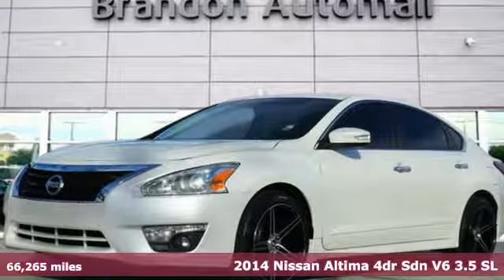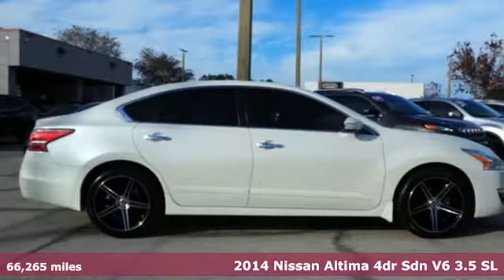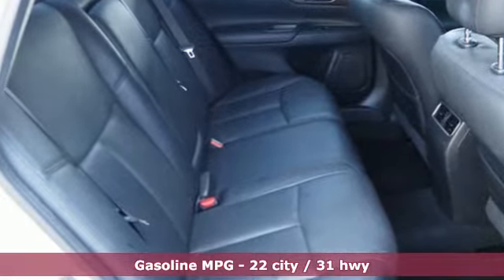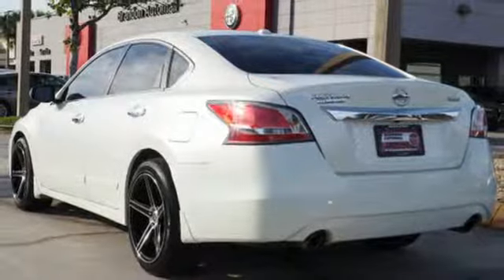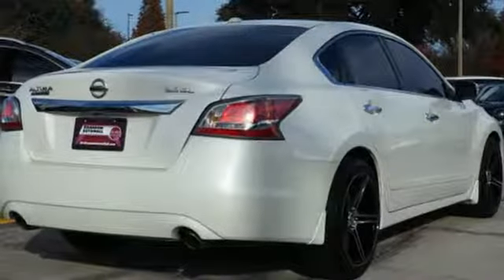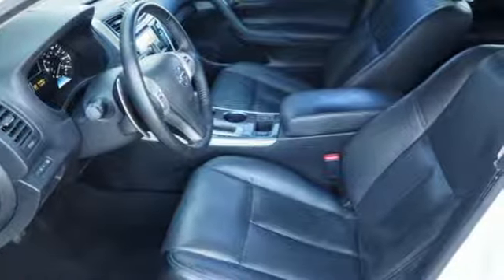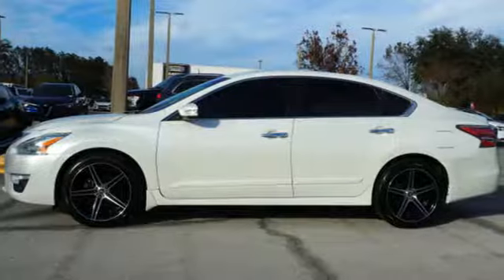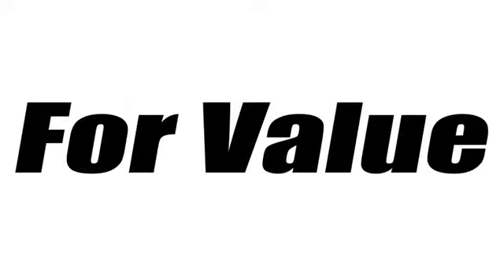Used 2014 Nissan Altima Brandon FL Tampa, FL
Year: 2014
Make: Nissan
Model: Altima
Trim: 3.5 SL
Engine: 3.5l 6 Cylinder Sequential Fuel Injection
Transmission: FWD CVT
Color: White
Interior: Charcoal
Mileage: 66265
Stock #: Z240077B
VIN: 1N4BL3AP9EC329241
Recent Arrival! Bluetooth, Keyless Entry, CVT with Xtronic, Nissan Navigation System, Radio: Bose Premium AM/FM/CD/SiriusXM Audio System. 2014 Nissan Altima 3.5 SL Pearl White 22/31 City/Highway MPG Awards: * 2014 KBB.com 12 Best Family Cars * 2014 KBB.com 10 Most Comfortable Cars Under $30,000

Address:
11024 Causeway Blvd.